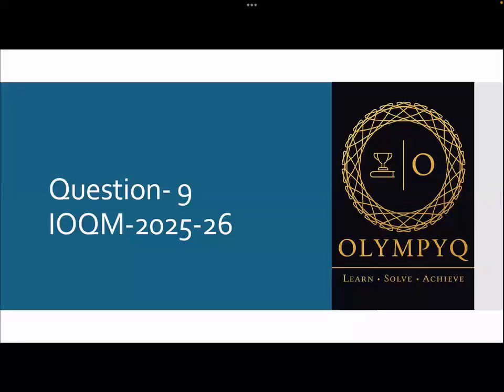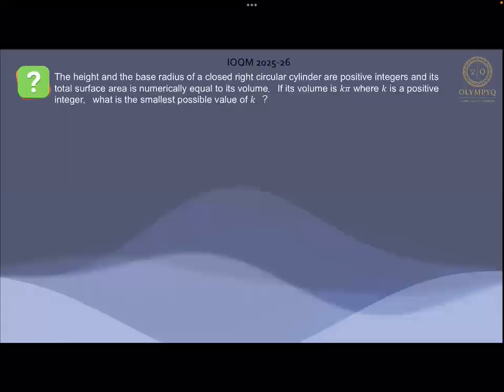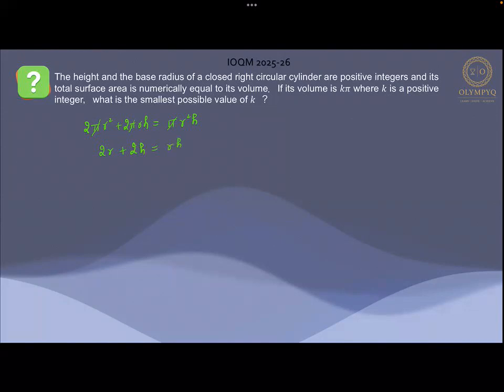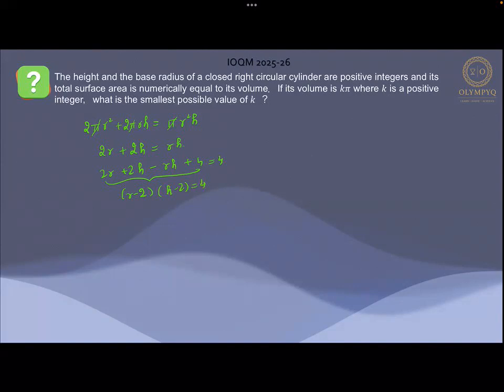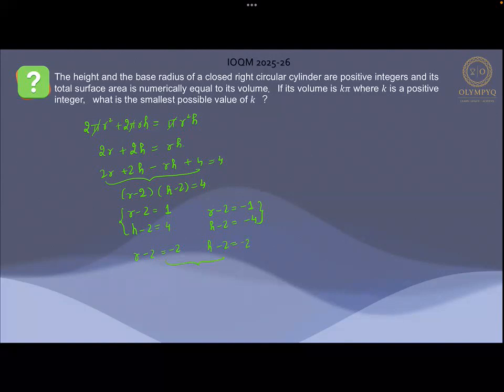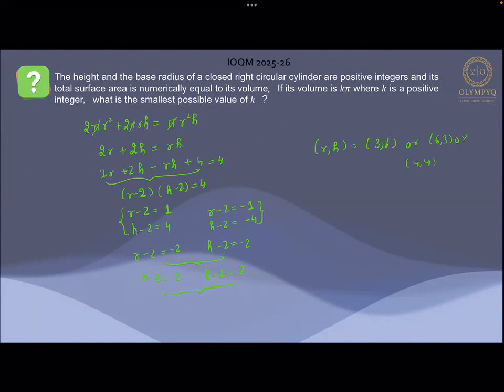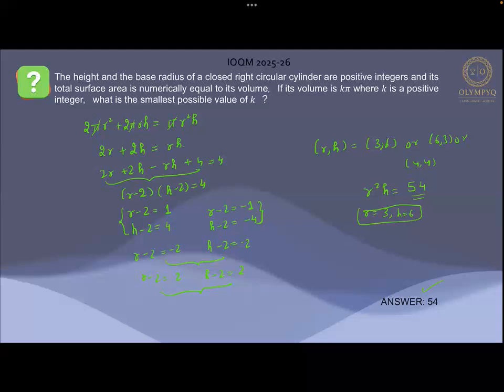Question 9 IOQM-2025